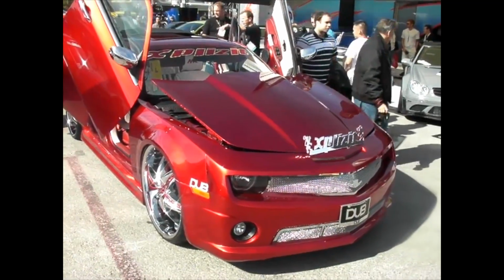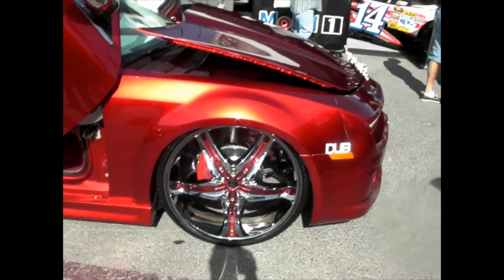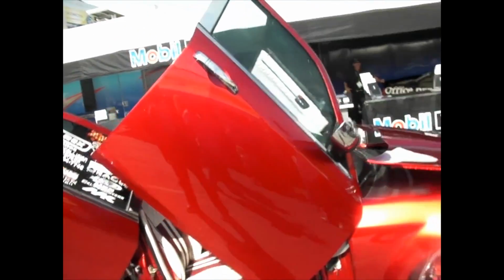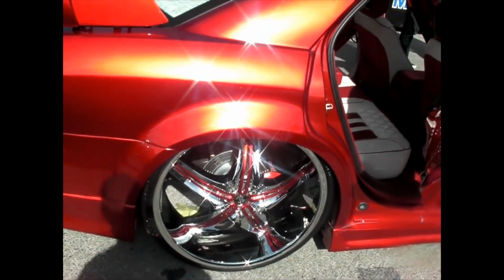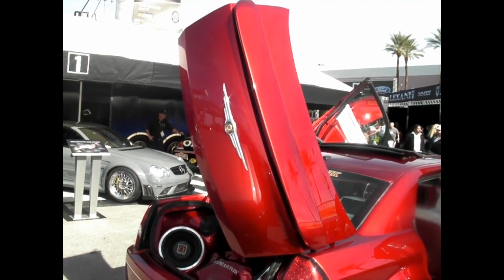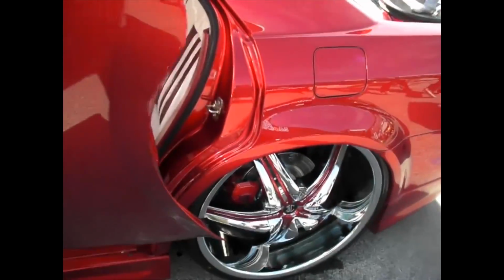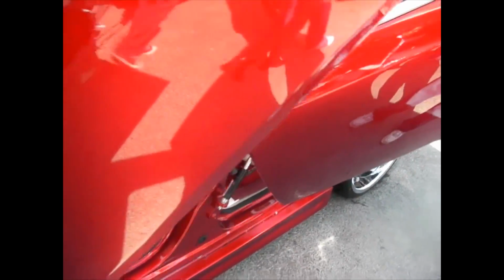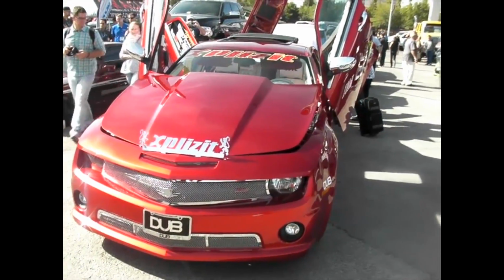DUBSandTIRES.com Custom Chrysler 300 Review 26'' II Crave No 5 wheels Chrome Wheels Asanti Forgiato